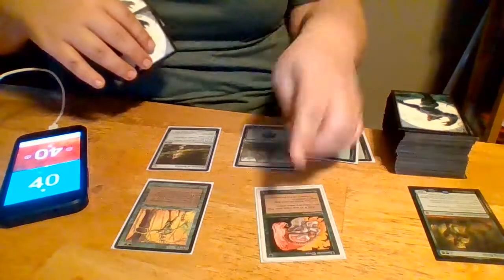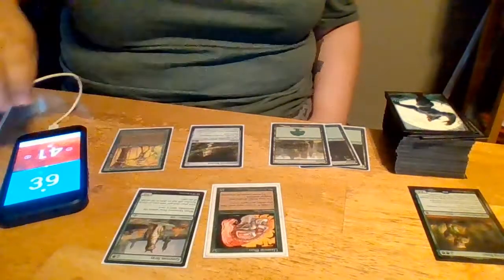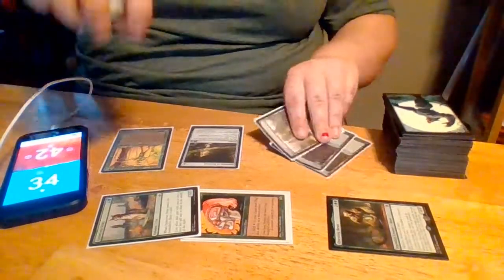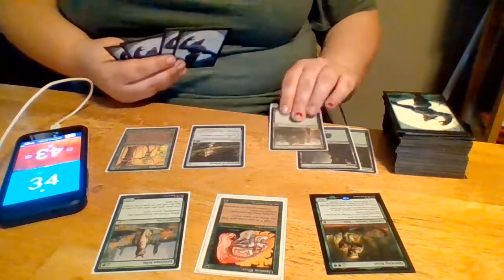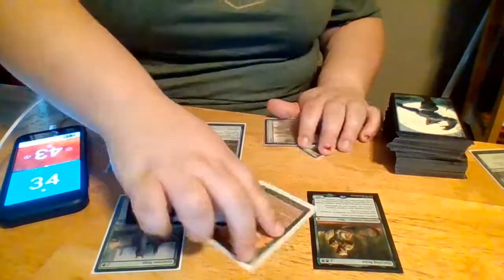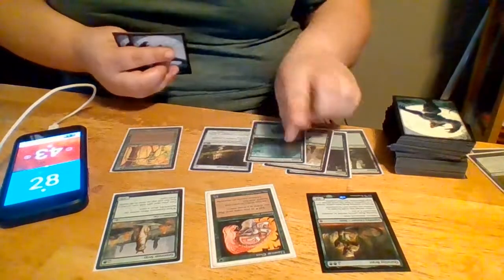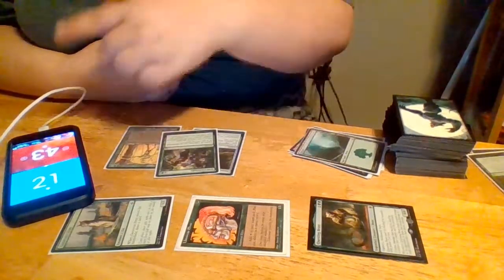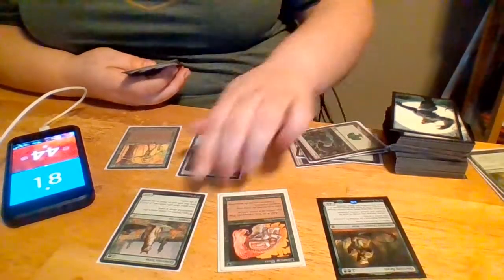MTG EDH Questing Beast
Since the whole social distancing thing, I haven't been able to play my commander decks so this is a mono green questing beast deck.